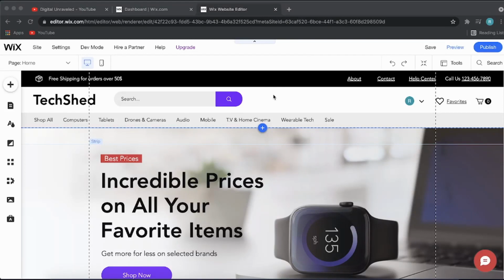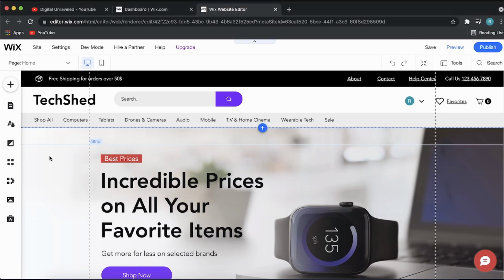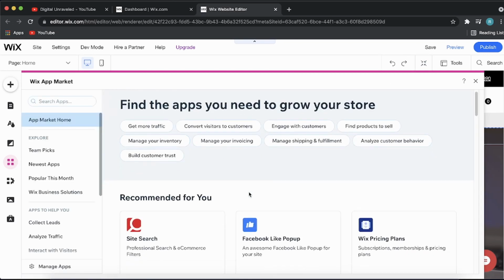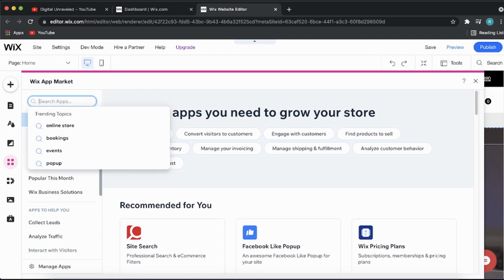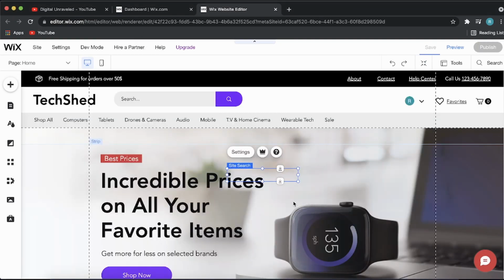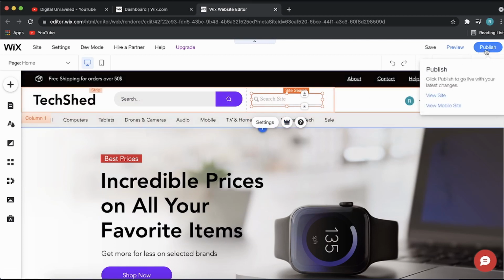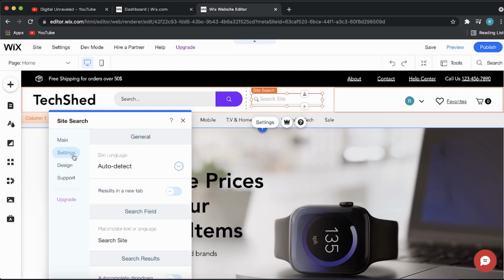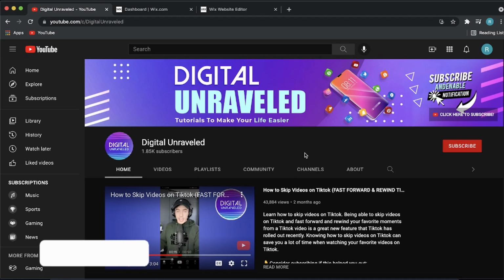How to Add a Search Bar on Wix (2021)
Learn How to Add a Search Bar on Wix